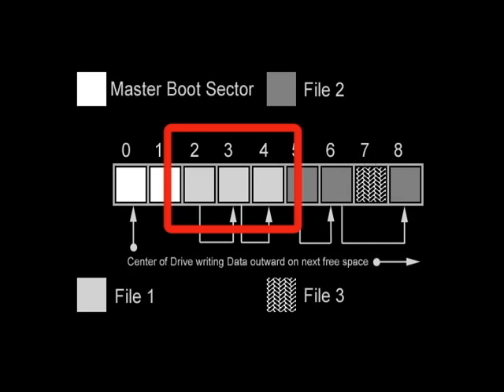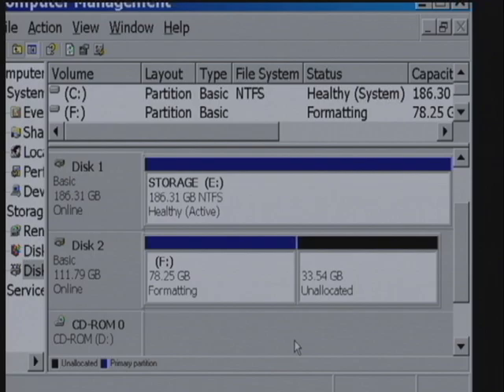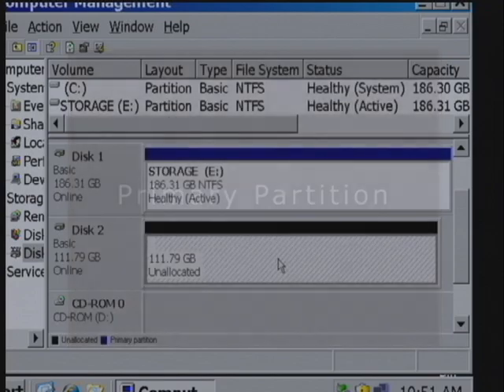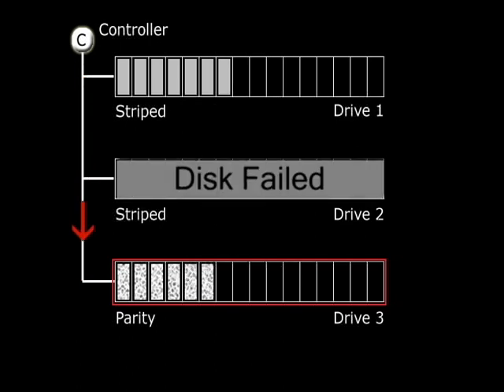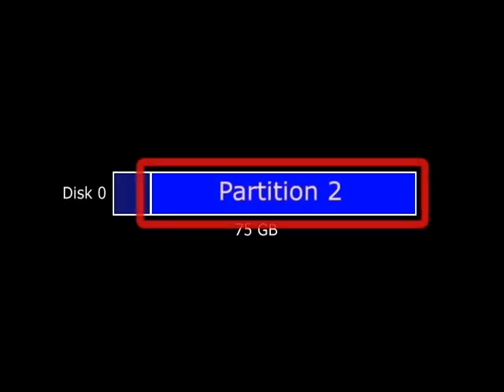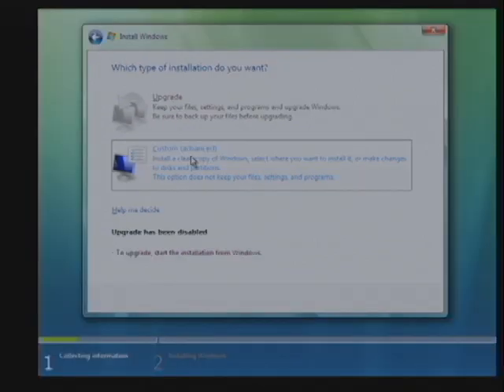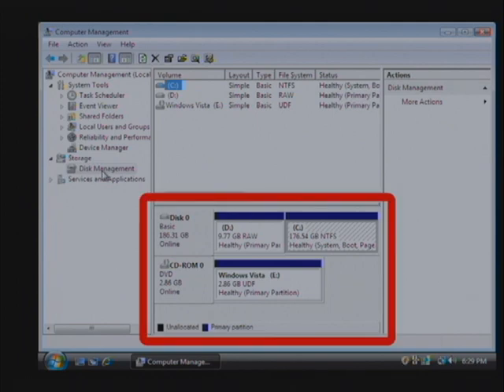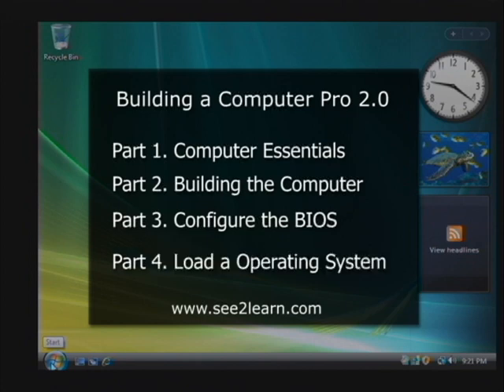Build a Computer Part 3 of 4 (2007)